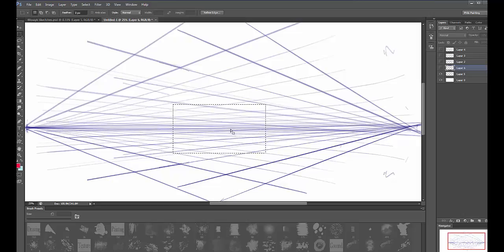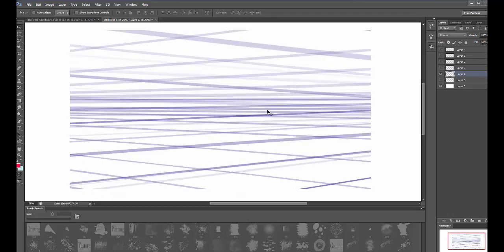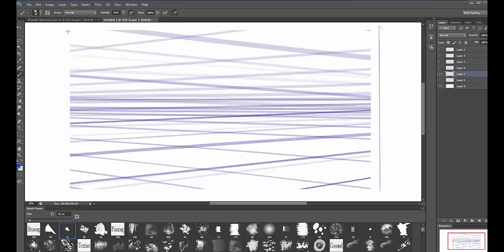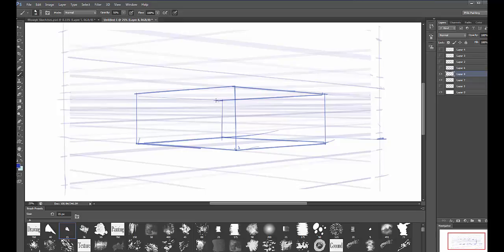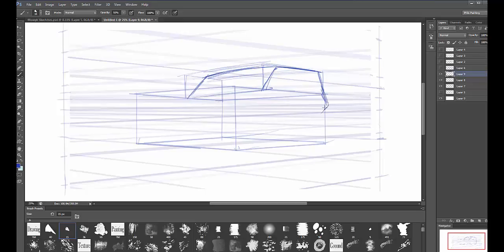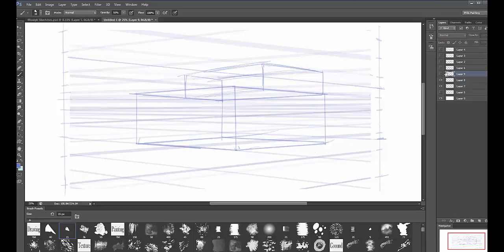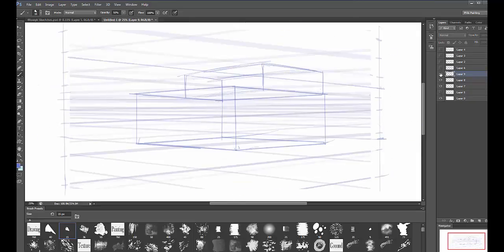Basics...to start drawing a prop.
How to prepare to start drawing a prop by setting up a grid plane.
Please watch this after.